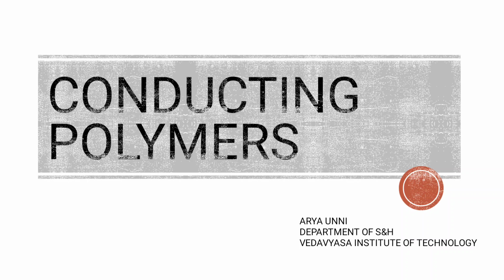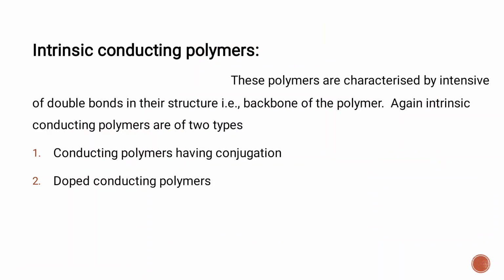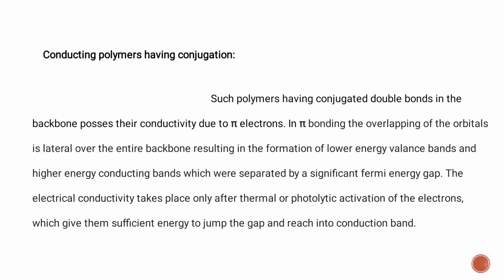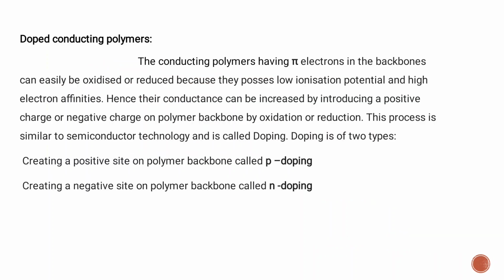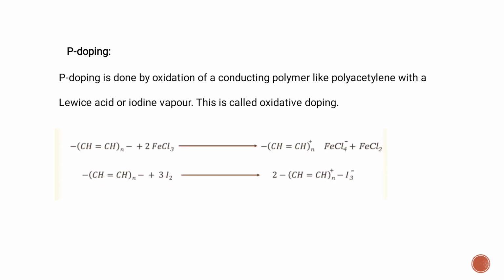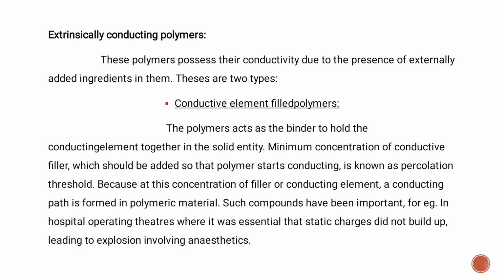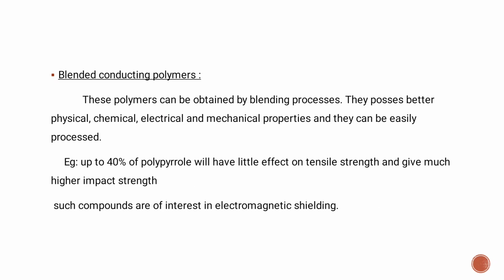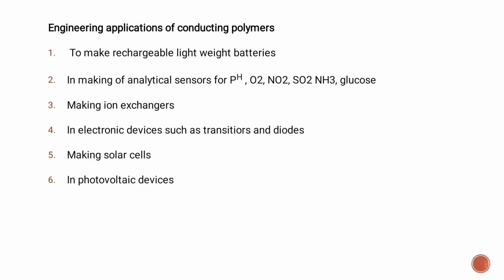Techtalk-181# Topic:-"CONDUCTING POLMERS"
Techtalk-181#
Topic:-"CONDUCTING POLMERS"
Presented by Arya Unni
Assistant Professor
Department of S & H